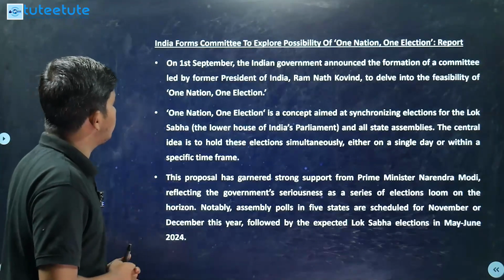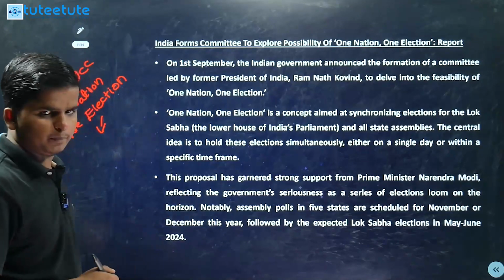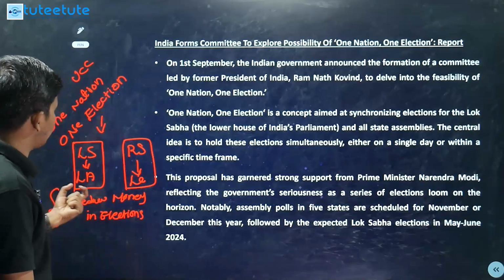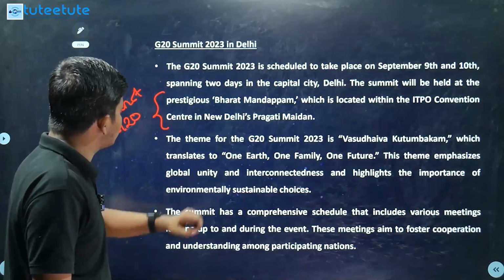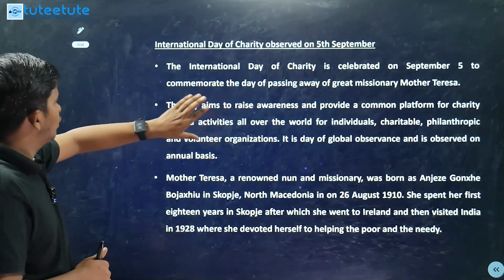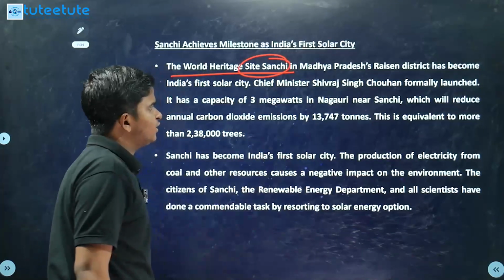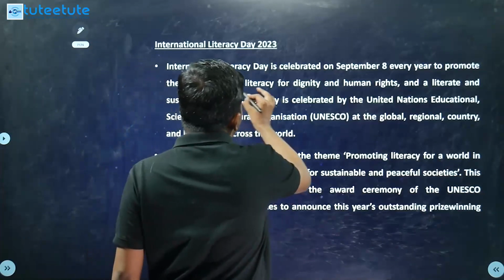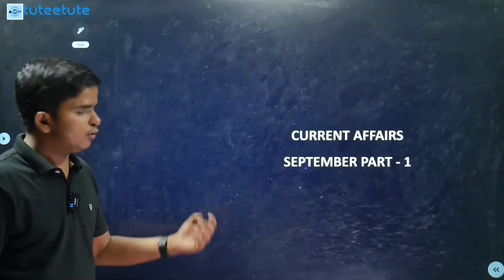| RRB | SSC | UPSC |BANK | CGL | CHSL | MTS |Current Affairs| English| September Part 01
For More Details Please Contacts
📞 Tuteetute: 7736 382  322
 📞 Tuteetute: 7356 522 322